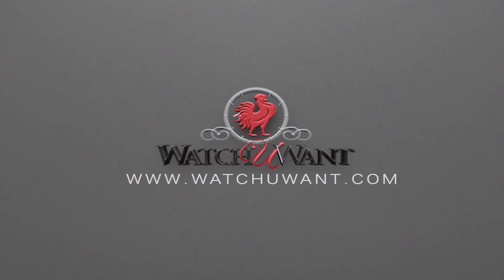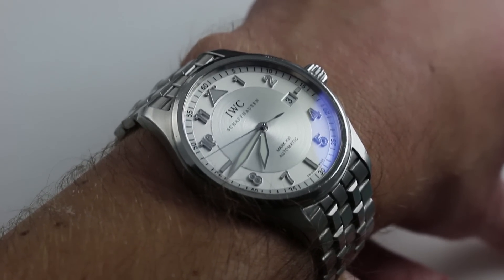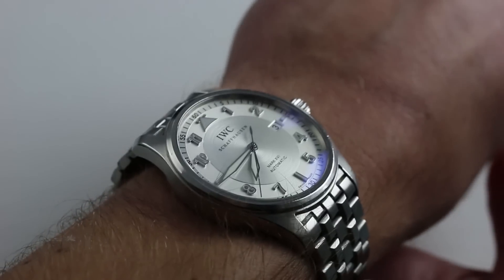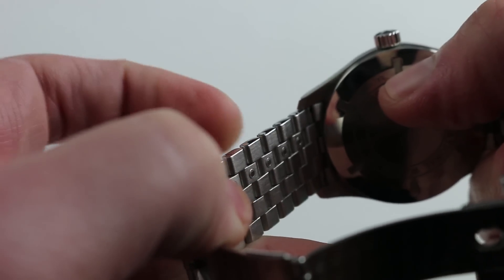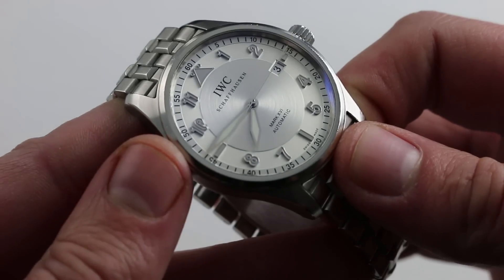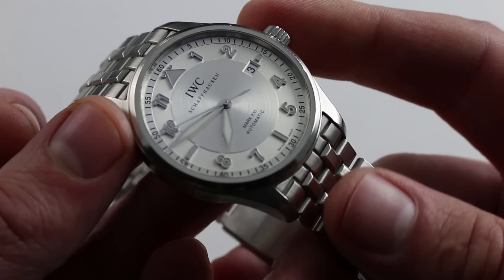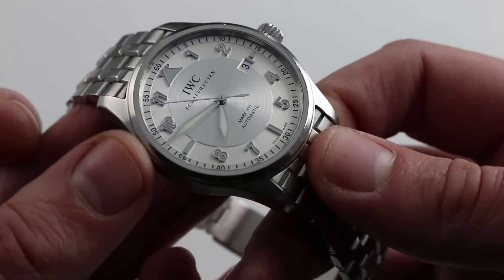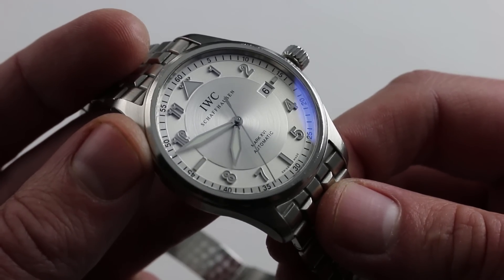IWC Pilot's Watch Mark XVI Spitfire Luxury Watch Review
See this 39mm stainless steel IWC Pilot's Watch Spitfire Mark XVI Ref. IW325505 in high-resolution images on our website,